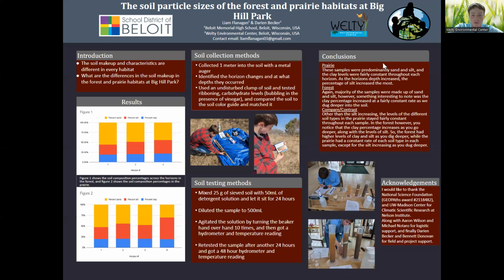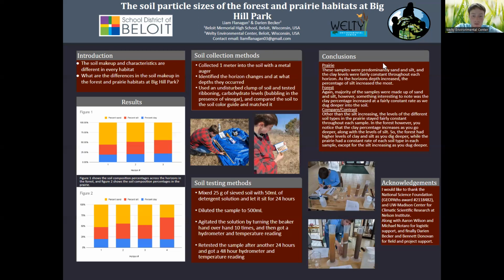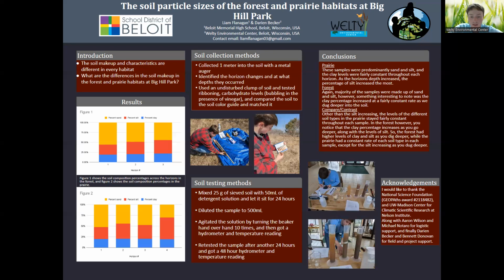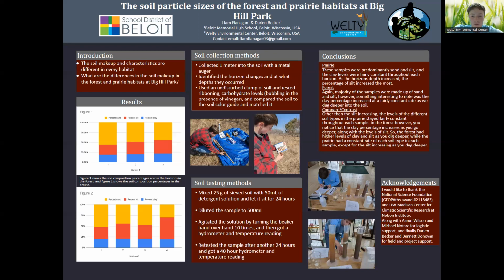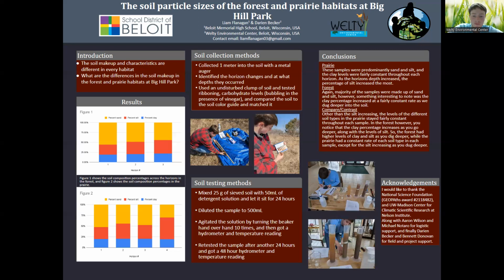Liam Flanagan WELCOME Research Presentation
Liam Flanagan (he/him/his) is a senior at Beloit Memorial High School and recently completed a GLOBE(1) scientific research project through the WELCOME(2) internship program at the Welty Environmental Center in Beloit, WI, USA.

Under the advisement of Darien Becker, Liam is presenting his research titled "The soil particle sizes of the forest and prairie habitats at Big Hill Park." This project was funded by the National Science Foundation (GEOPAths Award #2118482).

With the skills he has gleaned from this internship, Liam will be pursuing a degree in natural sciences through the College of Natural Resources at UW-Stevens Point in Fall 2022.

(2) Wisconsin Educational Leadership for Community Outreach and Mentoring for the Environment